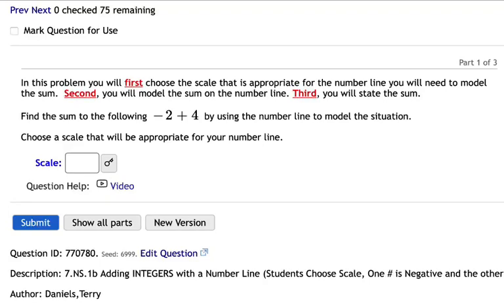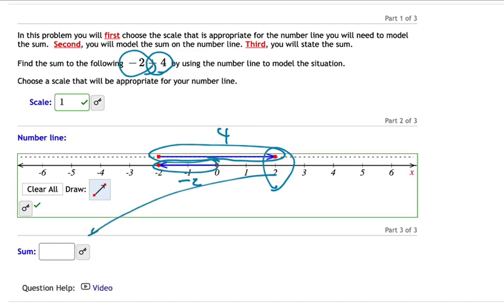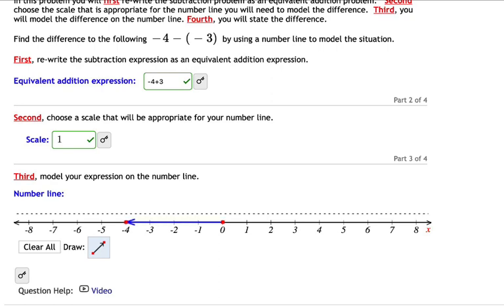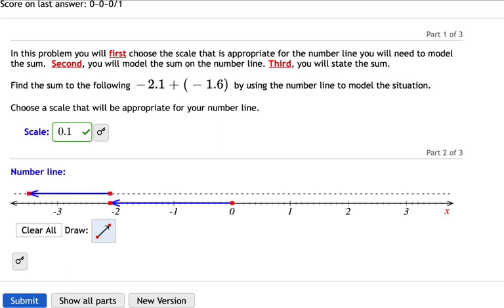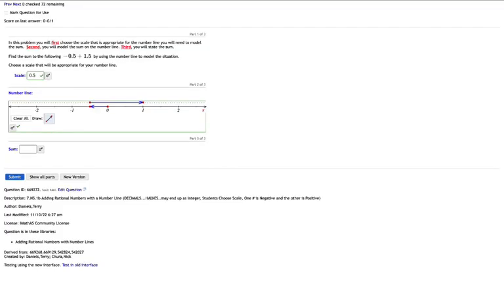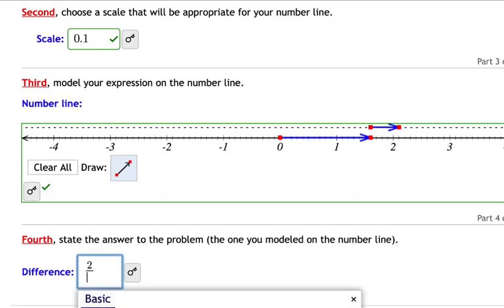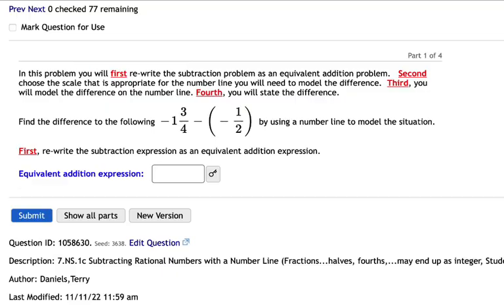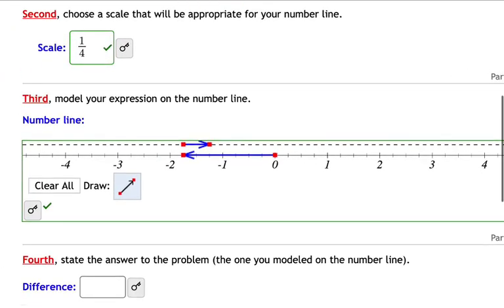7 NS 1 Adding and Subtracting with Number Lines